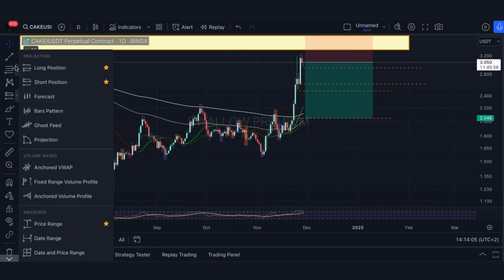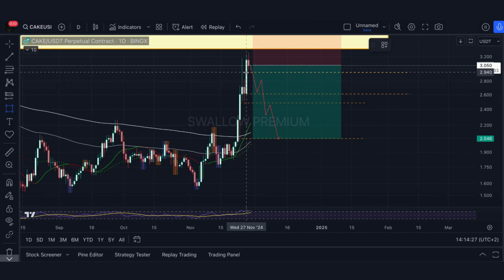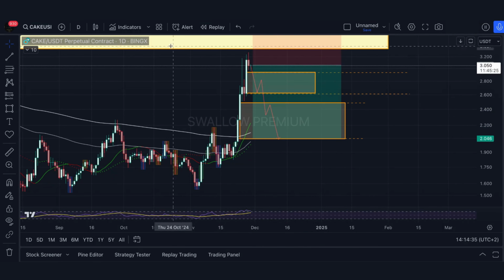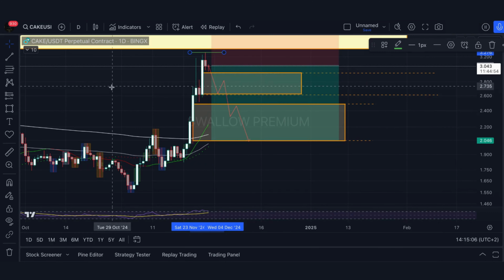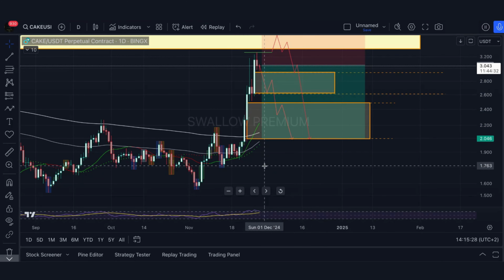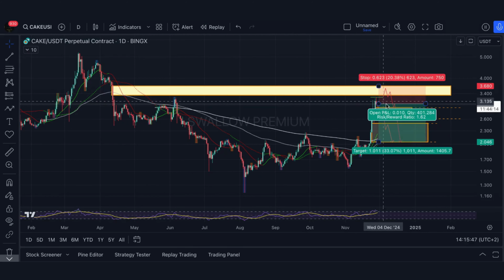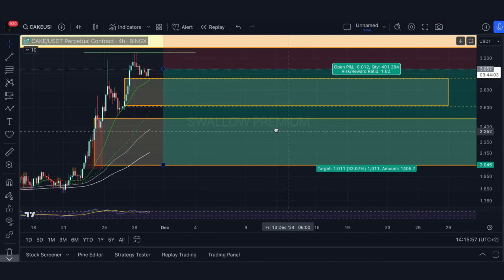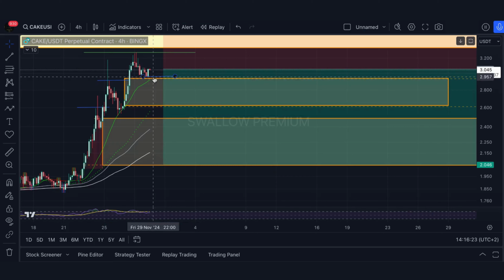Pancake Swap (CAKE): Possible Fill of Inbalance Zones / Wait MSB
Pancake Swap coin has a good upward movement since last time we analysed the coin, and now we are expecting to see some kind of smaller correction to fill the FVG zone in combination with the CME gap!